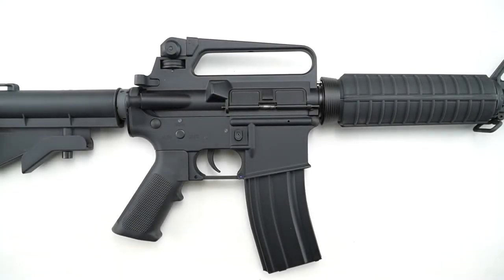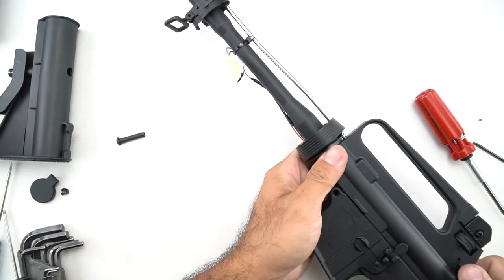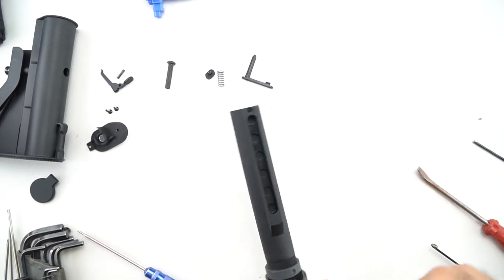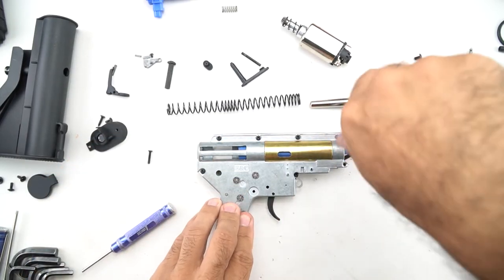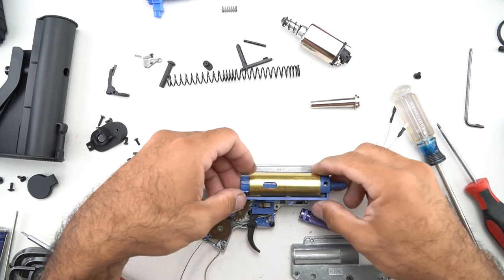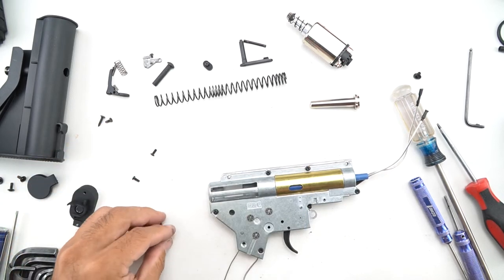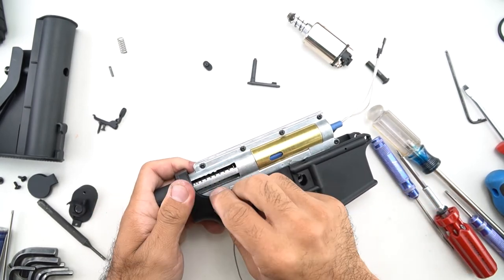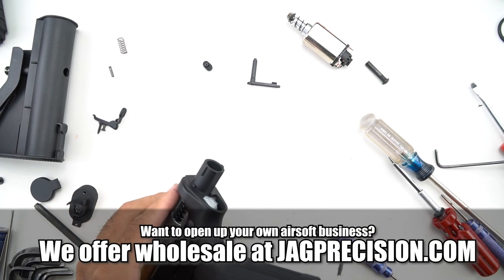Inside the Gearbox: E&C M733 (EC-326) - JAG Precision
We're taking a look at what's inside E&C's M733 or EC-326. These full metal AEGs are a fantastic value with very standardized components that make upgrading a hassle free affair. Great for those who want to build up their airsoft rifle the way they want in a really nice metal body. Available at JAG Precision dealers. If they don't have it, tell them this is what you want!

In the next video we'll throw some upgrades in to show how well it takes the parts.

E&C M733 (EC-326)

Features:
- full metal, available in retro style XM177, M16VN, and M733 or modern Striker CQB carbine
- 8mm gearbox
- quick change spring guide
- rotary hop up chamber
- functional bolt catch and release
- silver cord wiring

Support your local airsoft shops and airsoft fields!